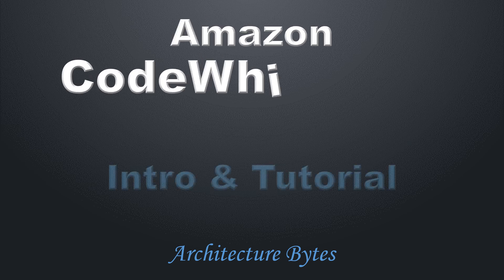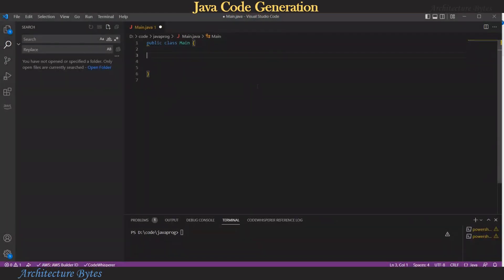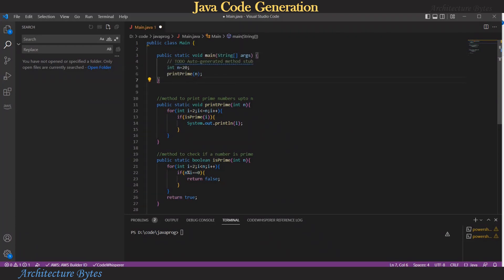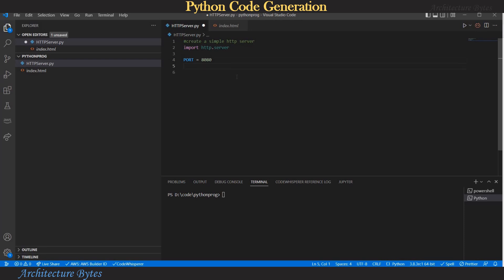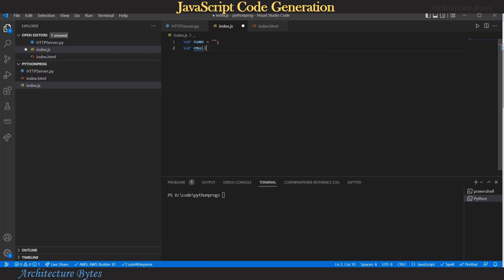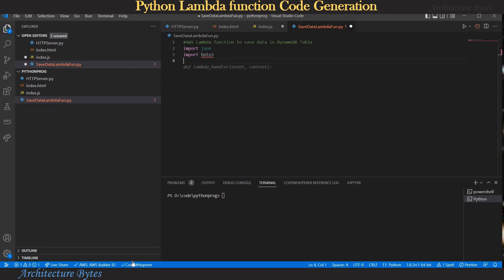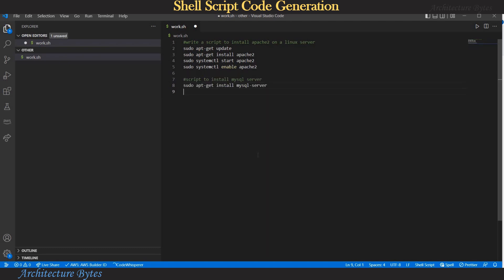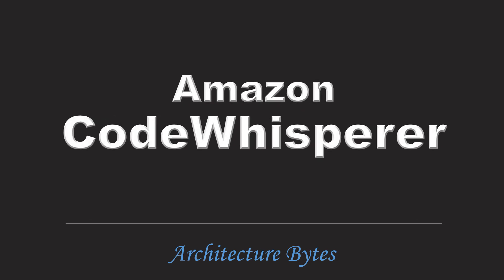Amazon CodeWhisperer Tutorial | Code Generator Demo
Timelines:
00:05 Intro
00:36 Demo
00:40 AWS Toolkit Install
01:24 Java Code Generation
03:45 Python
05:33 JavaScript
06:37 Lambda function
07:49 Shell Script
09:34 Security Scan & Code Reference

Amazon CodeWhisperer generates code within your IDE.
It is similar to GitHub Copilot.
Here is a tutorial on how to use CodeWhisperer in Visual Studio Code IDE